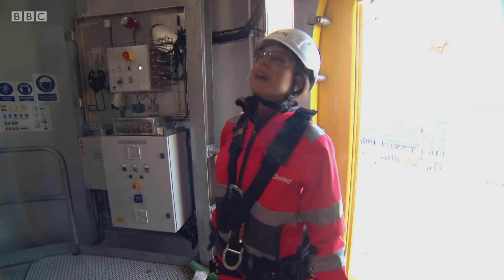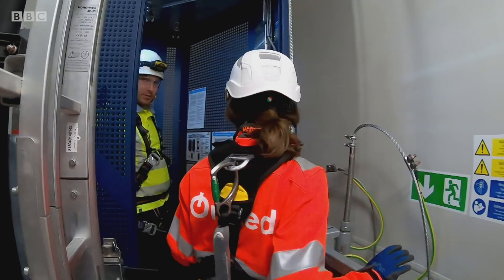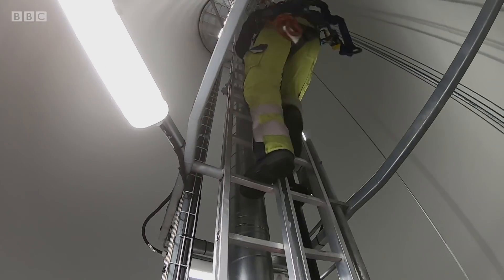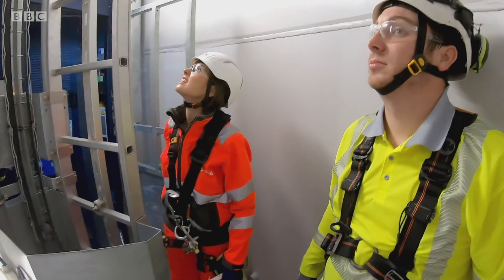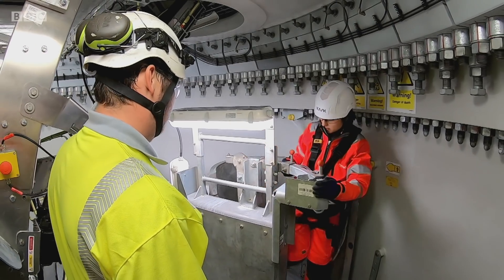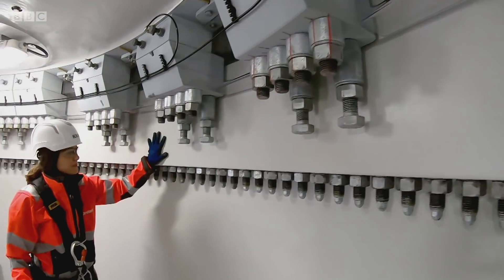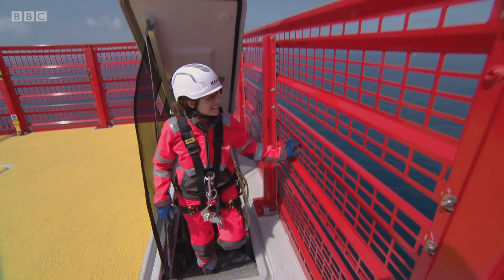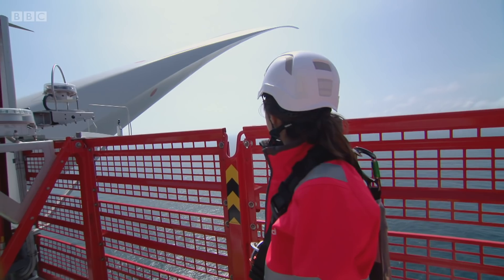I climbed 623 feet to the top of a wind turbine! | Powering Britain - BBC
Keeley Donovan heads 75 miles off the Yorkshire coast to see the building of the world’s biggest offshore windfarm. Hornsea One has broken every record for its size and scale, with 10,000 people involved in its construction in the North Sea. Keeley meets the staff who have made it happen – but can she get to the top of one of the 174 turbines in the field?

Powering Britain | Episode 1: Wind | BBC